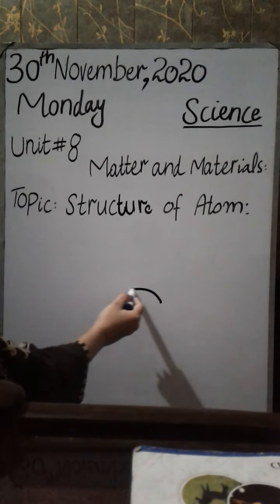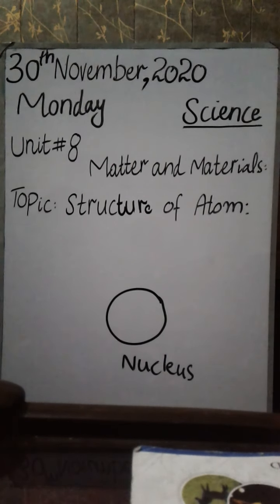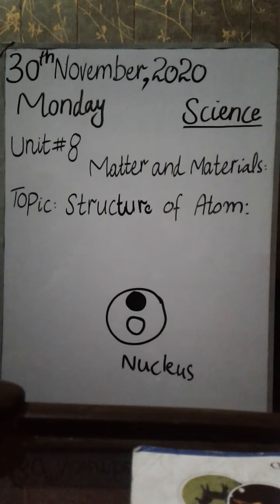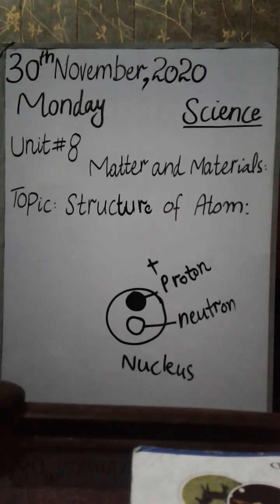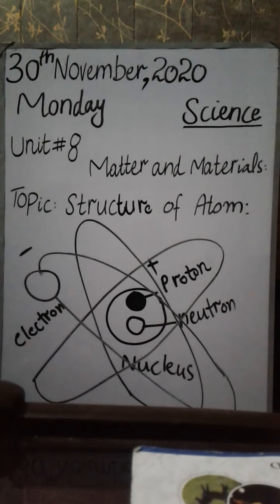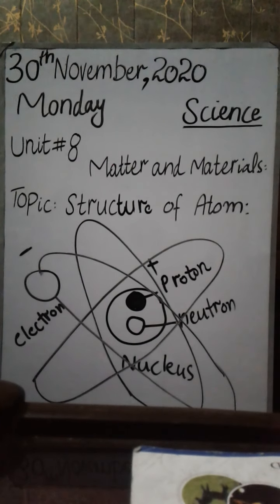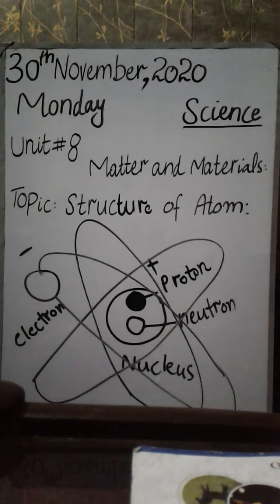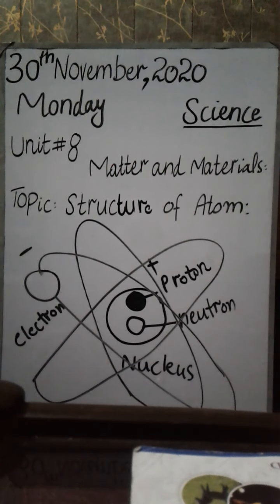STRUCTURE OF ATOM